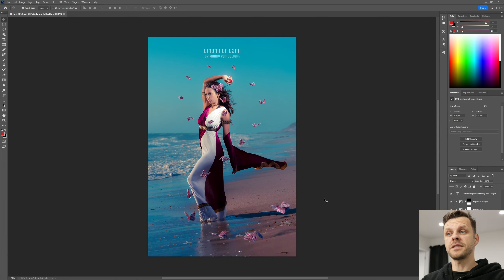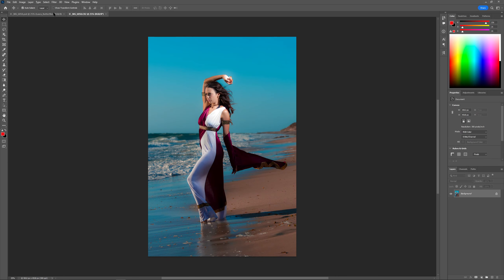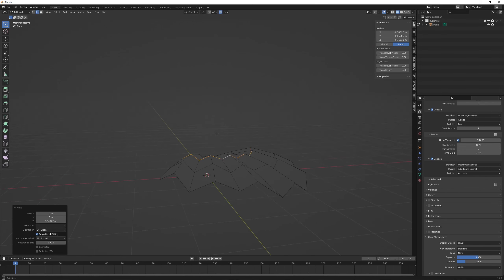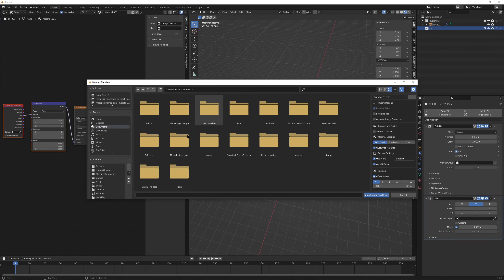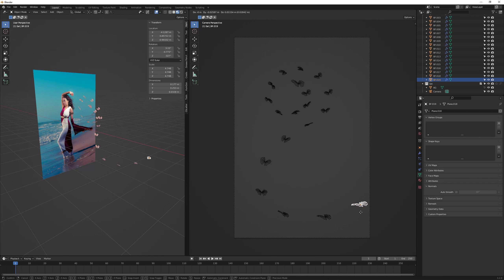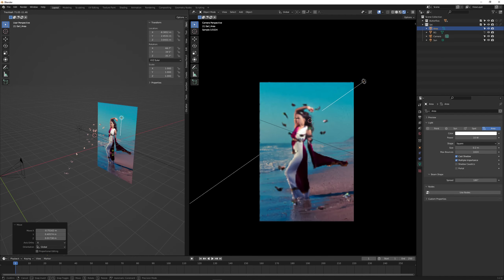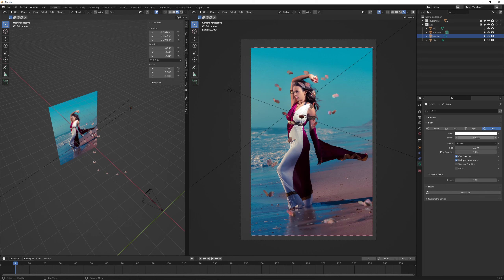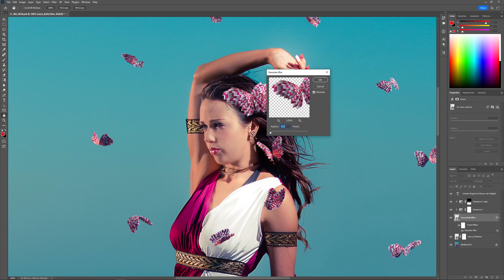Add Butterflies To Portrait Photos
Learn how to create unique and eye-catching fashion photography! This tutorial will guide you step-by-step on how to shoot an image and add visual effects using Blender 3D and Photoshop. Even if you have little or no experience with VFX, this tutorial makes it easy to understand and apply. Create stunning origami butterflies and enhance your photography skills with this simple and easy to follow tutorial.